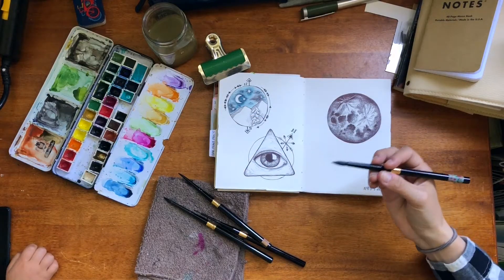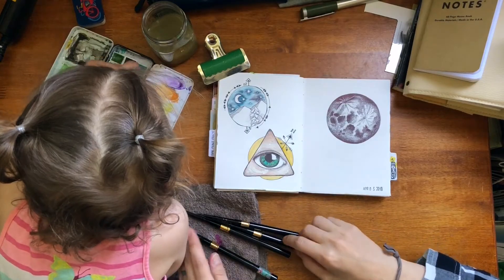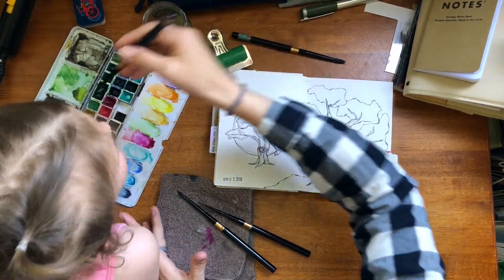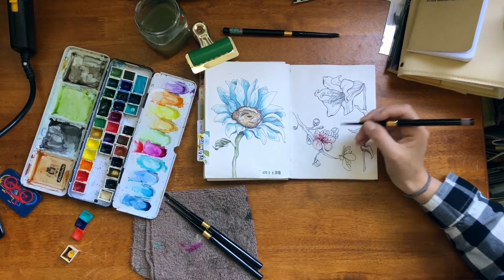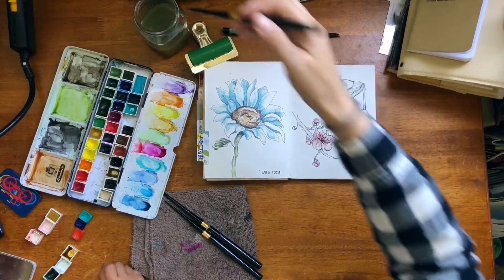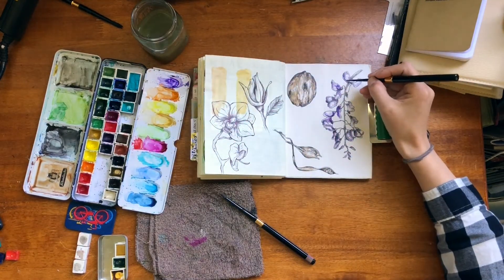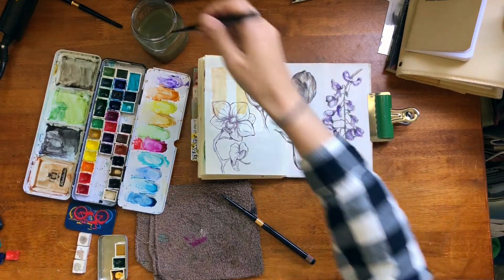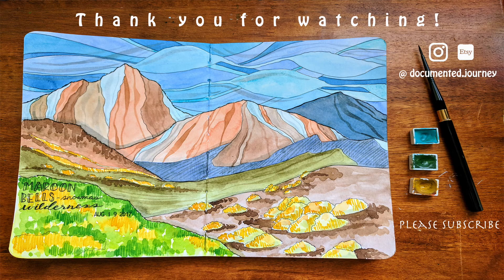Paint with Me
Here is the second part of the paint with me video.  I would love to here in the comments which version you prefer.

▼ ▼ ▼ MUSIC ▼ ▼ ▼